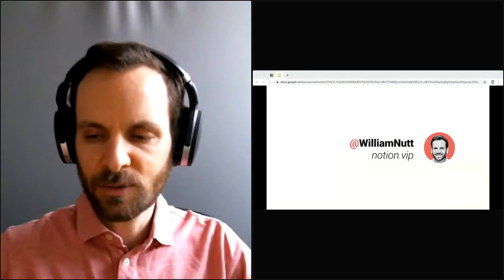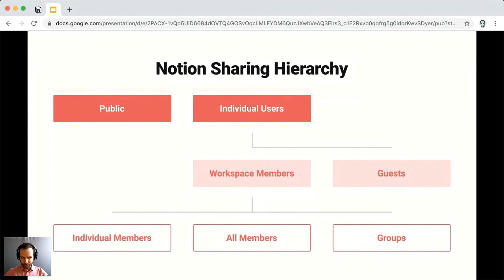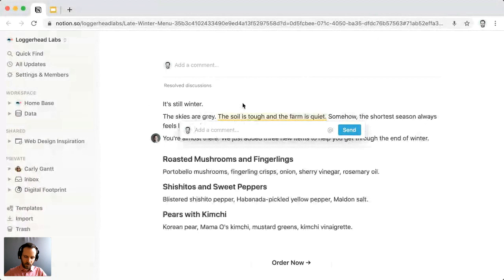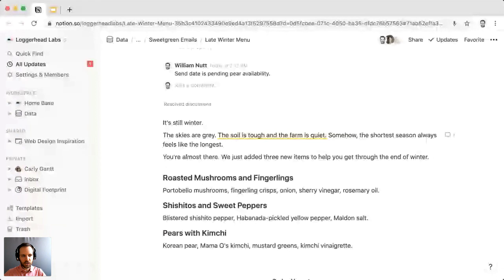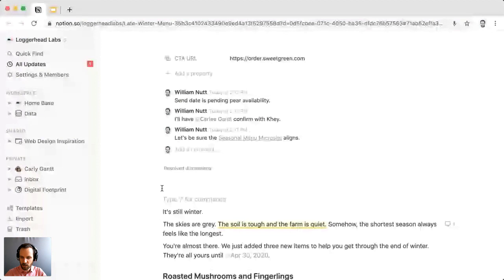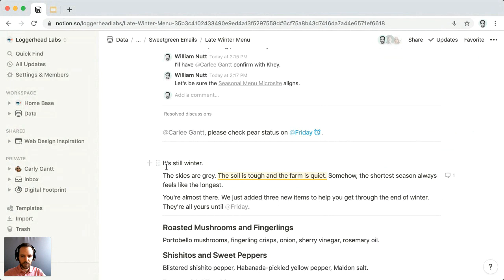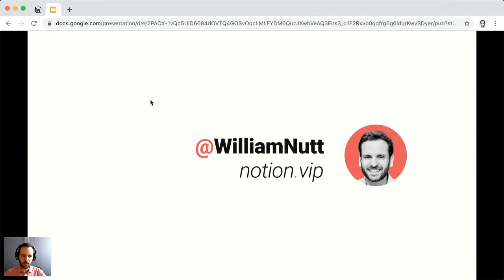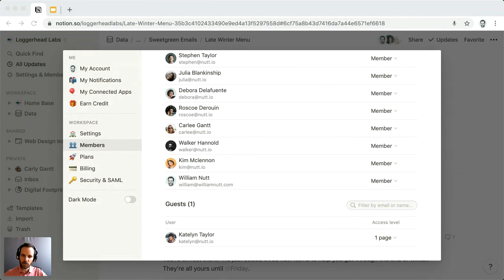Notion at Work: Collaborate with Notion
Virtual collaboration has never been more important, and Notion offers a variety of features to help your team work together productively and efficiently. In this edition of Notion at Work, host William Nutt will revisit sharing and permissions, then explore comments, @-mentions and alerts, among other useful elements of collaborating in Notion.